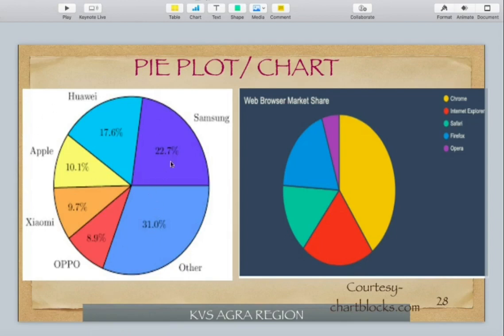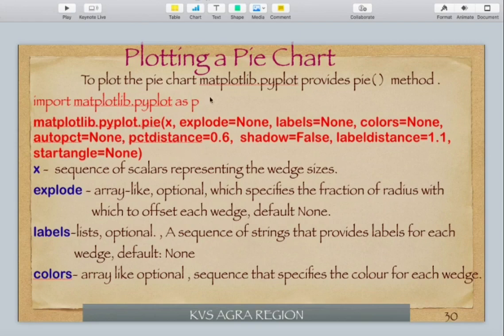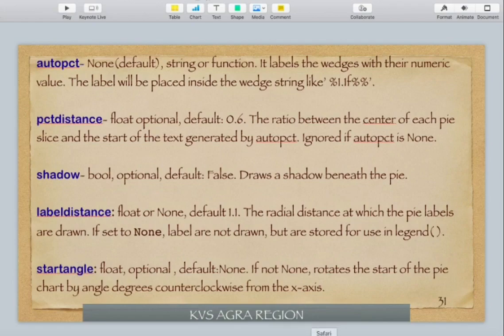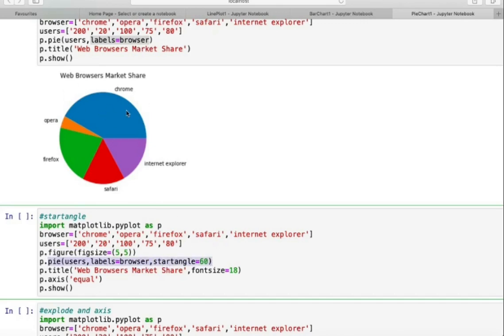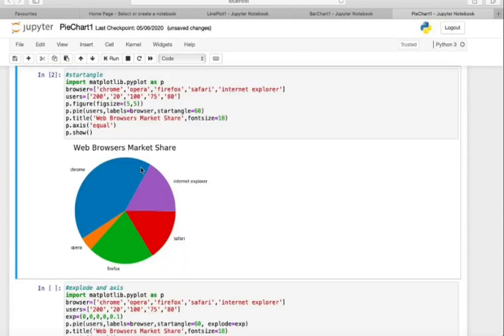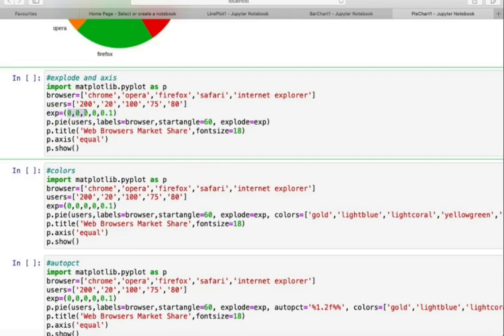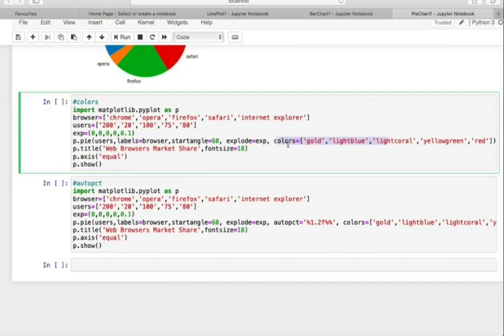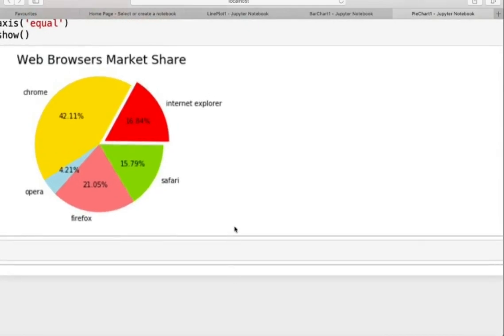Pie Charts in Python - Part4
Data Visualisation in Python